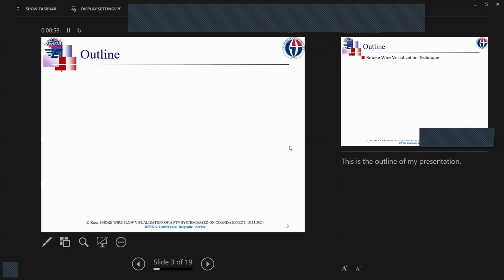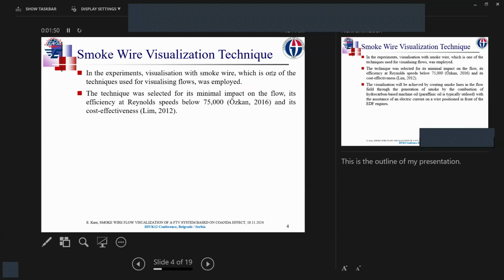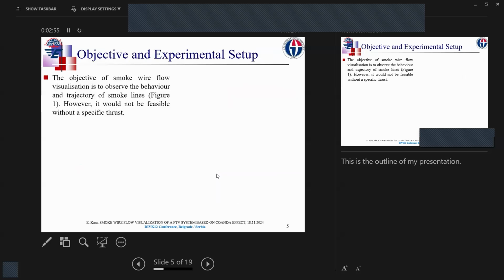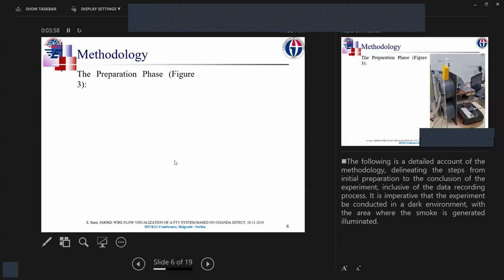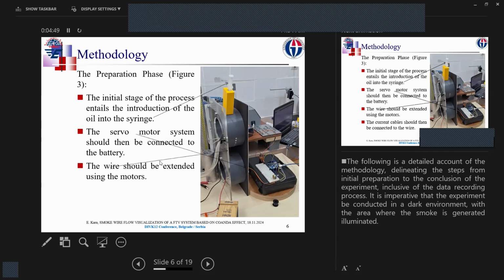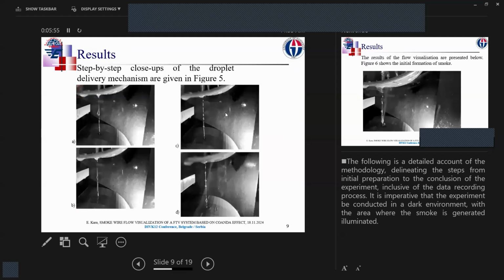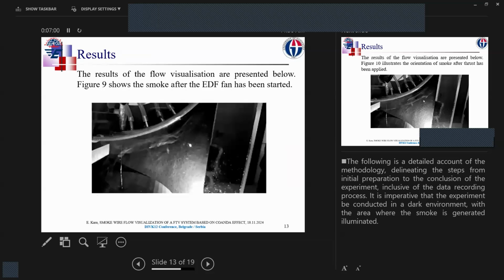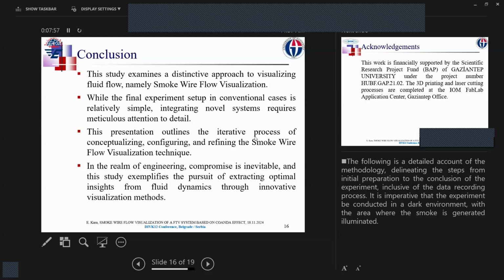Smoke wire flow visualization of a fluidic thrust vectoring system based on coanda effect Emre Kara,